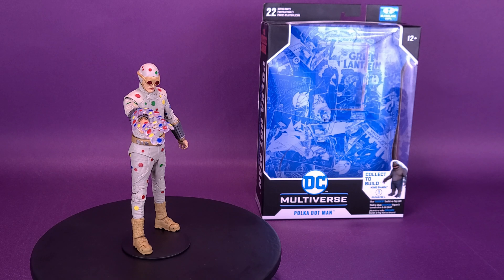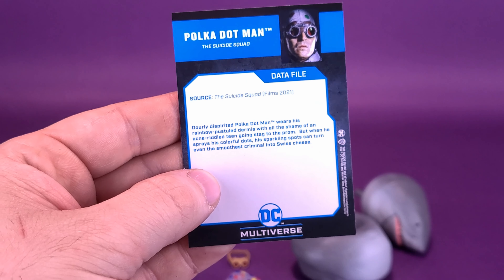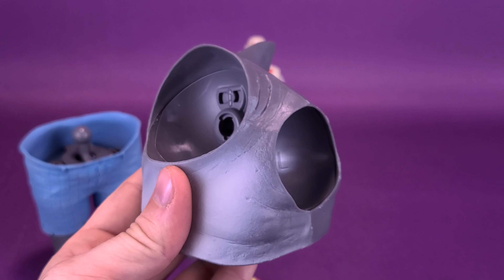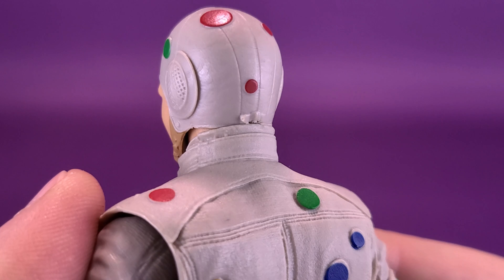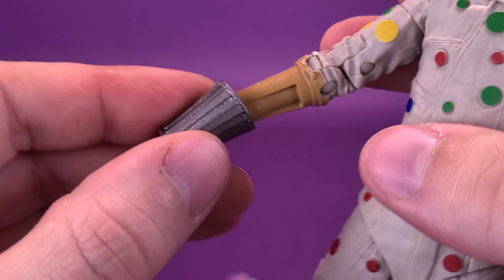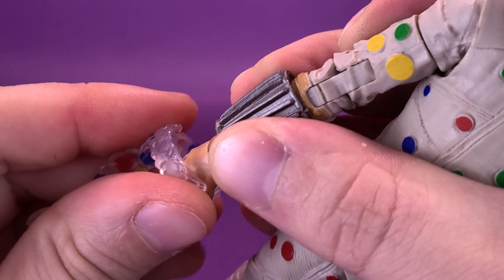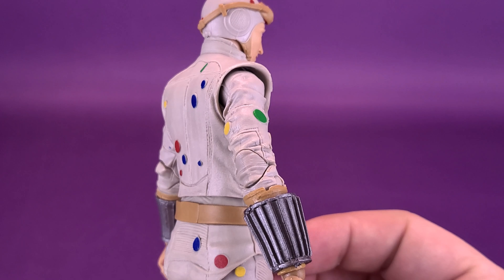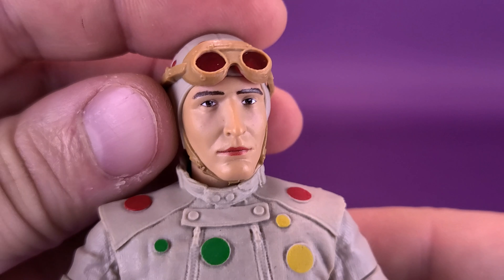McFarlane Toys DC Multiverse The Suicide Squad Polka-Dot Man Figure Review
6975 Meadowvale Town Centre Circle
Suite #196
Mississauga, Ontario Canada
L5N 2V7